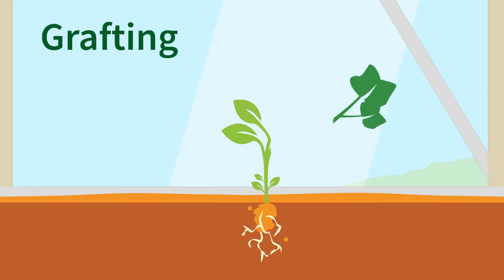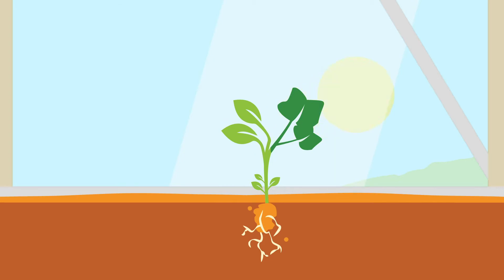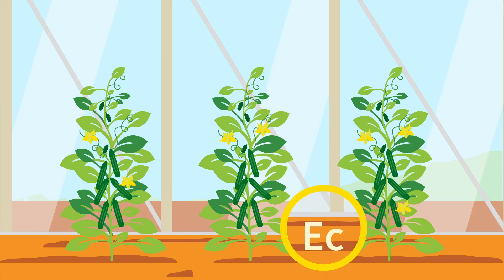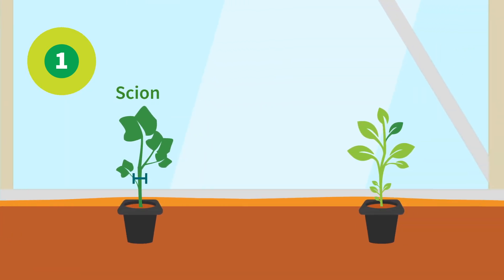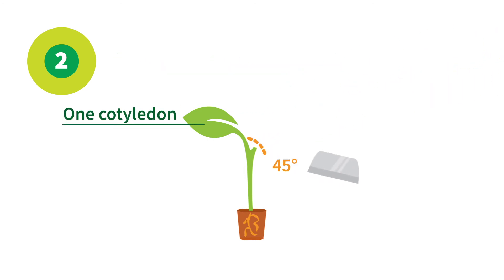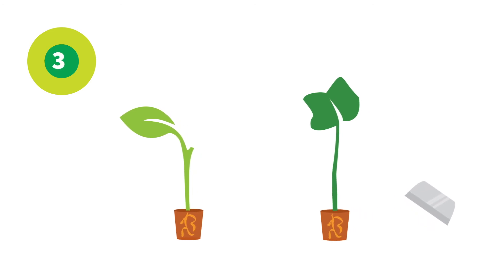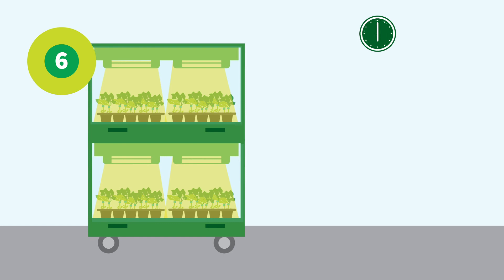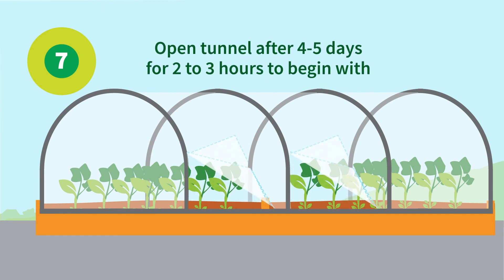Grafting | ग्राफ्टिंग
Grafting is the practice of using the root system of a plant underneath the cultivated variety. It can be perceived as a part of Integrated Pest Management. It helps reduce the need for chemicals for plant protection and it allows farmers to grow on lands that otherwise cannot be used.

It is part of a free course on Cucumber Indoor Farming.
You can be a part of this course and learn about mini cucumber cultivation.